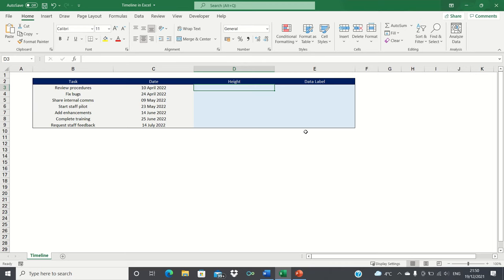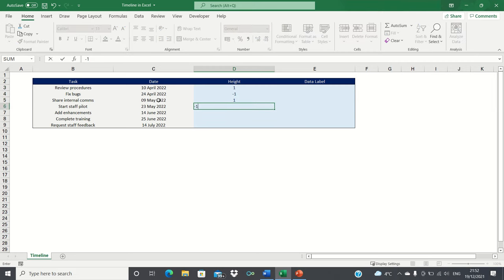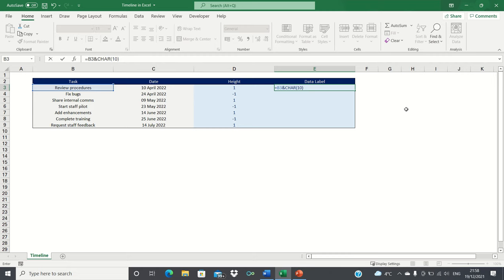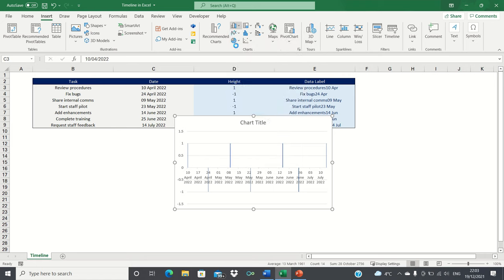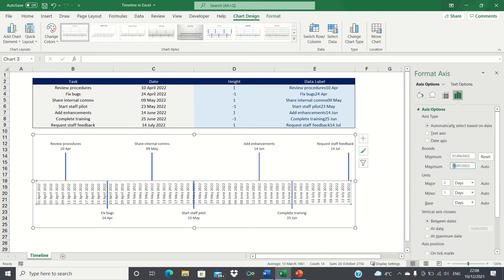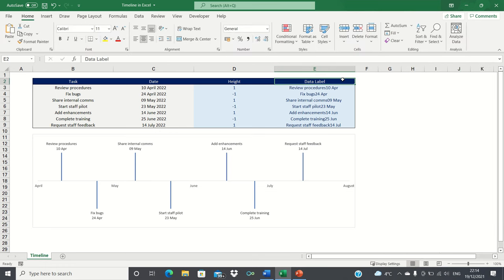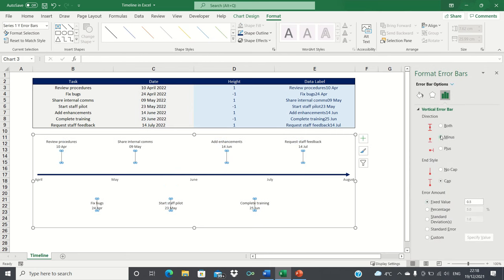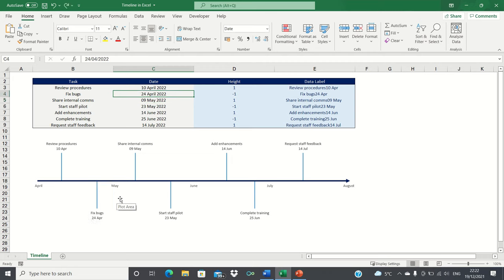How To Create A Timeline In Excel – The Excel Hub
Creating a project timeline in Excel is beneficial compared to PowerPoint because it reduces manual effort and increases precision as you are able to place tasks exactly where you want to. Timelines are useful if you have a project and want to provide stakeholders with a big picture overview of future objectives or deadlines. Excel does not offer a built in timeline application so to overcome this, we will create the timeline by using a column chart. Firstly, we are going to set up our project table by adding tasks and dates. We will also assign +1 and -1 heights to each task which will determine whether the tasks will be above the horizontal date axis of the timeline or below it. We will use the CHAR and TEXT functions to arrange how we want the tasks and dates within our data labels to be arranged. Once this is complete, we will create our timeline chart.

How To Create A Gantt Chart With A Progress Bar To Show Percentage Completion Of Tasks In Excel:

Overview: (0:00)
Set Up Table: (0:46)
Create Timeline: (2:34)